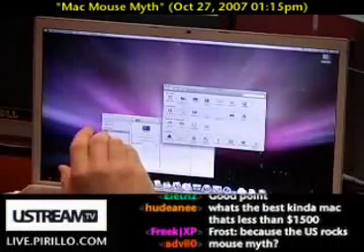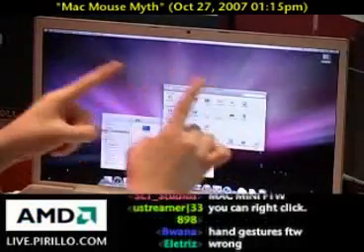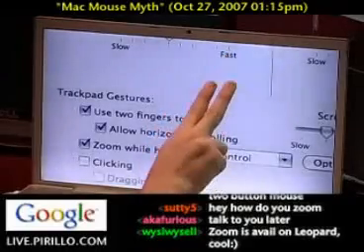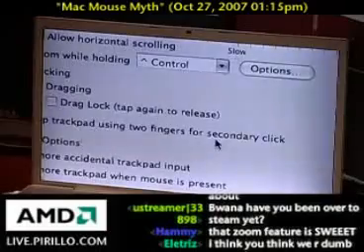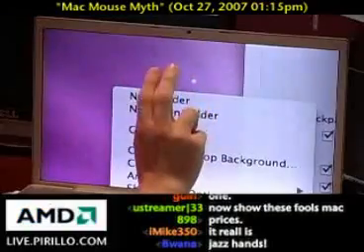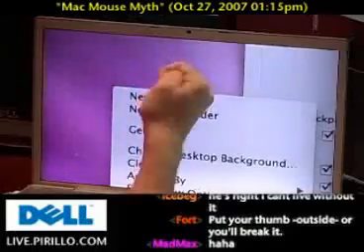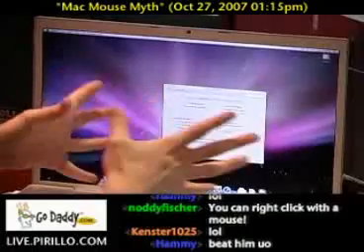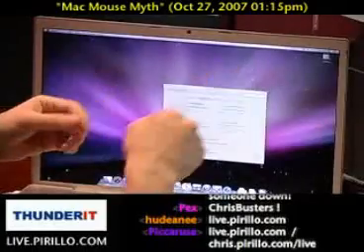Why a Mac Does not Need a Second Mouse Button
- I get so tired of people saying that you cannot right click or scroll with a Mac. That is absolutely false, and I'm going to show you how to enable these functions.